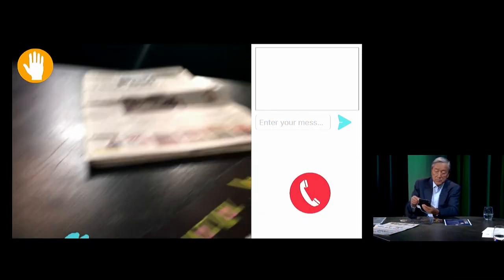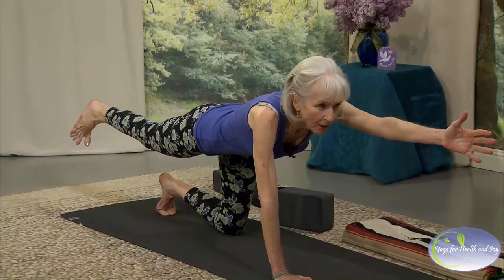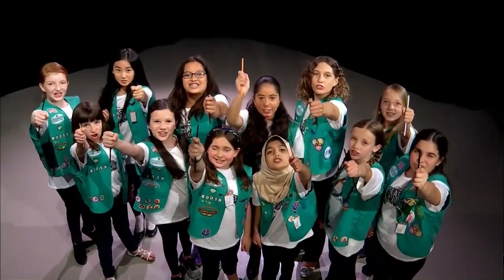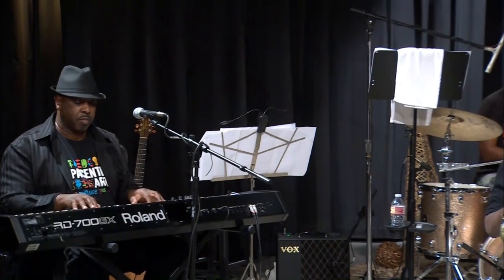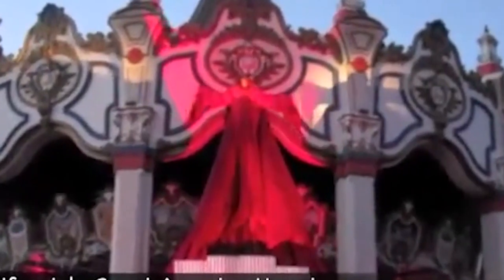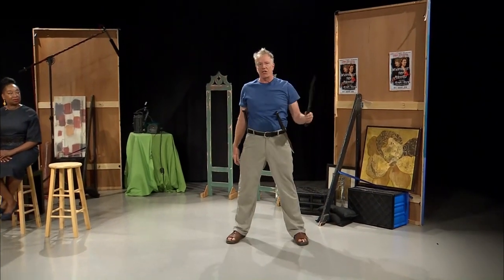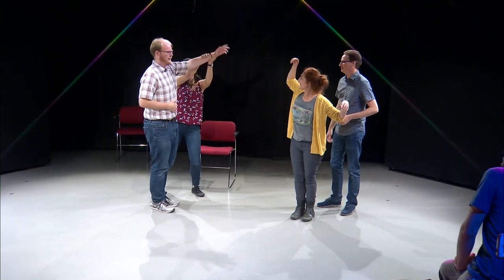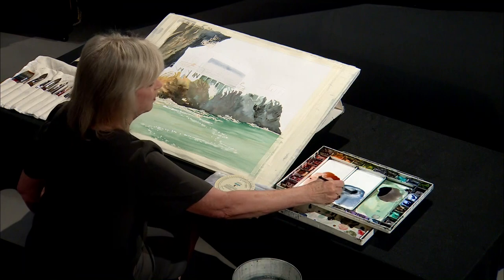HAPPY HOLIDAYS from MIDPEN MEDIA CENTER: 2018 STUDIO HIGHLIGHTS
2018 STUDIO HIGHLIGHTS screened at Midpen Media Center's Annual Producer Showcase/Volunteer Appreciation Holiday Event, including clips from the following shows: